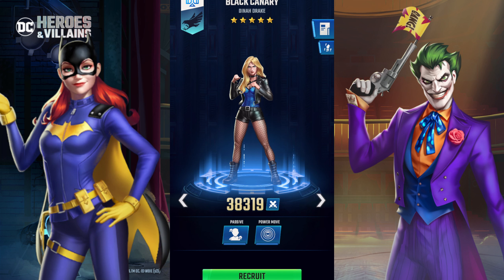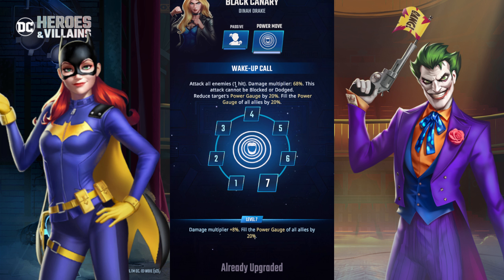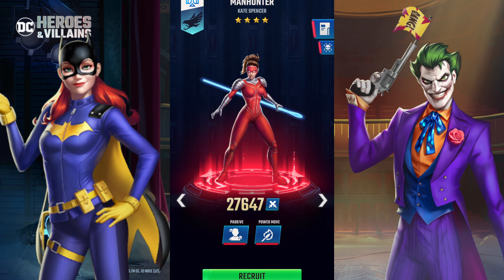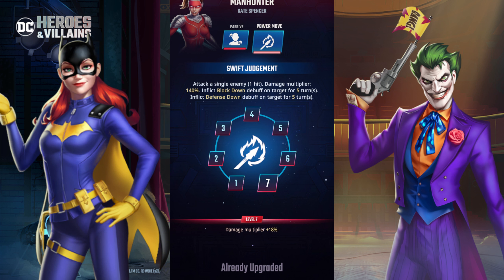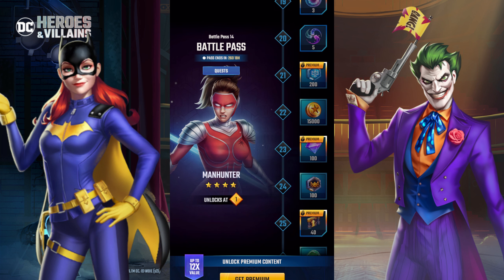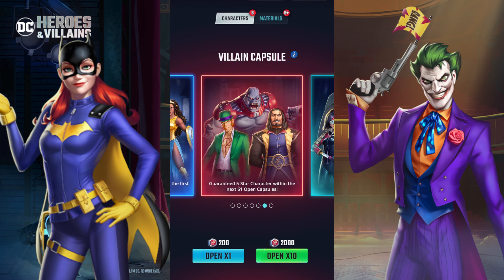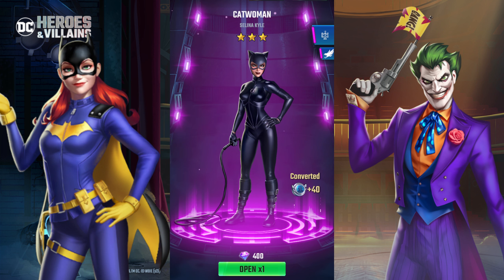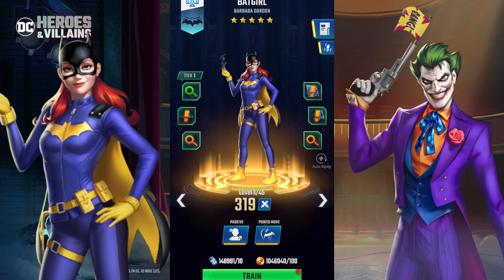[DC Heroes & Villains] THE BIRDS OF PREY HAVE FINALLY ASSEMBLED!!!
This new update IS promising.

What ideas do you guys have for the game that you think would make the game much better?